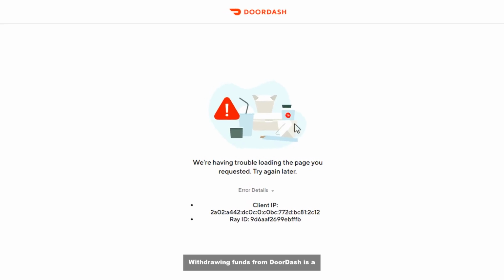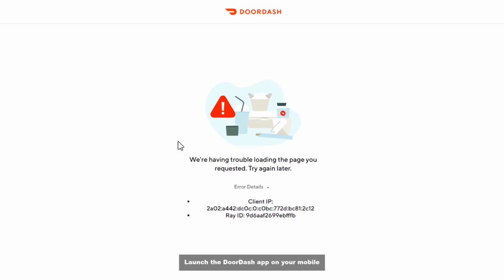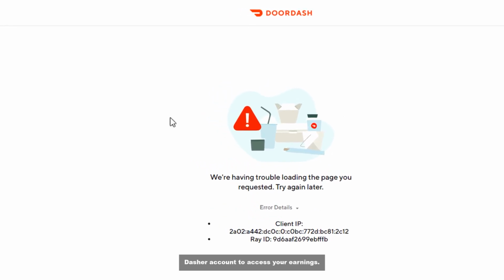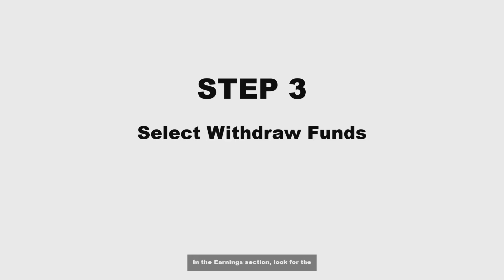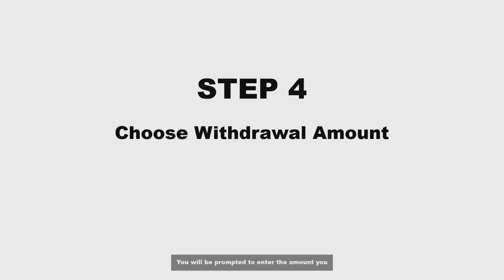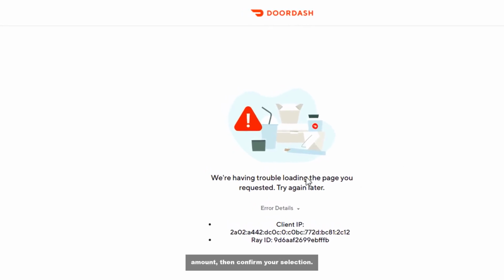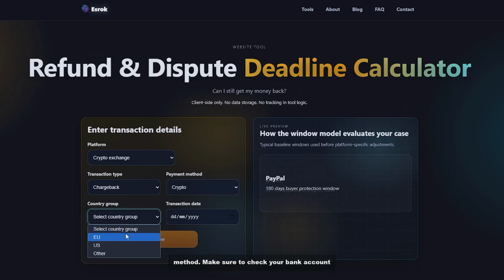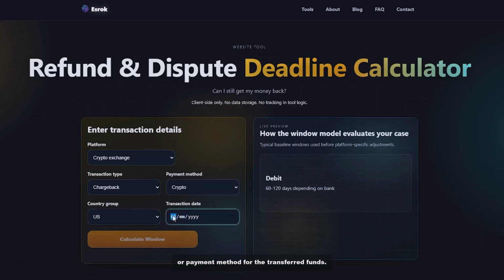How To Withdraw Funds Held By DoorDash 2026 (STEP BY STEP)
In this video, we will guide you through the process of how to withdraw funds held by DoorDash in 2026, step by step. Whether you're a new Dasher or a seasoned pro, this tutorial covers everything you need to know to access your earnings.